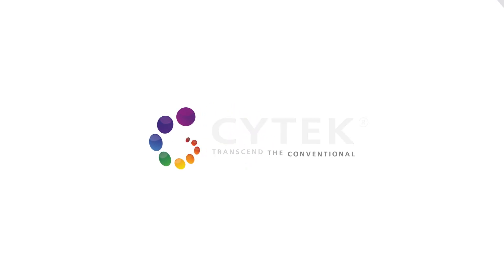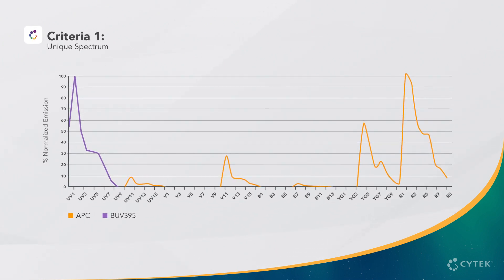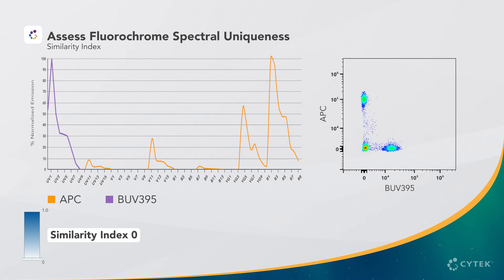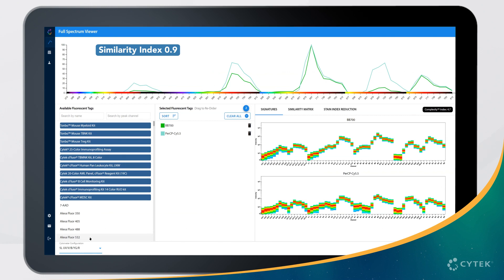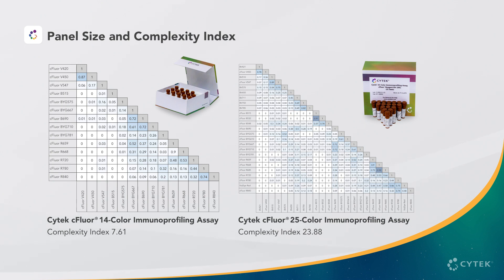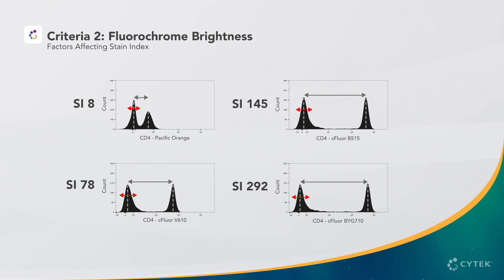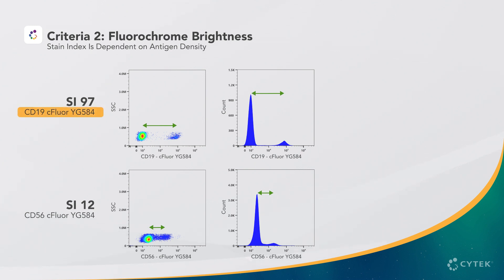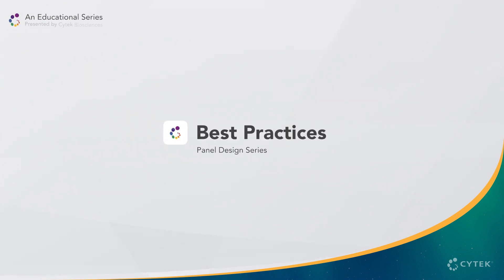Flow Cytometry Panel Design Best Practices Step 2: Fluorochrome Selection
This video series covers the best practices for flow cytometry panel design. In this second step, we will cover how to select fluorochromes for your panel. First we will evaluate their uniqueness using the similarity index and complexity index. Then we will examine their brightness using the stain index.

for more helpful information for using the Aurora, Northern Lights, and Aurora CS systems.